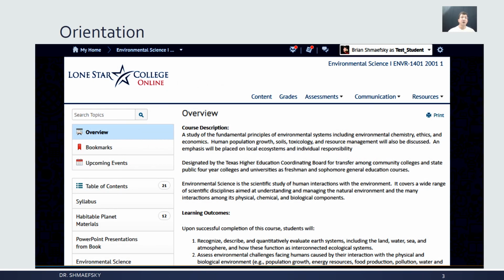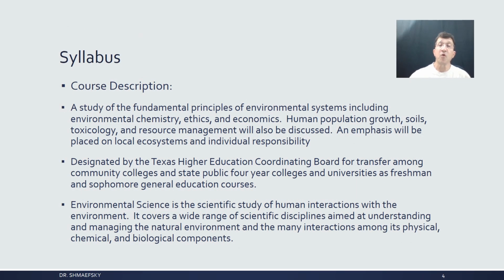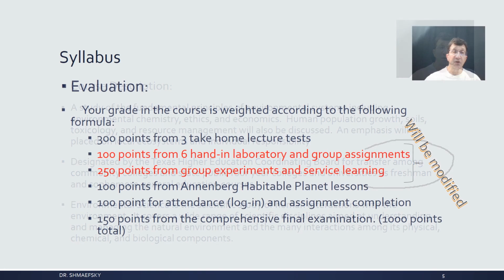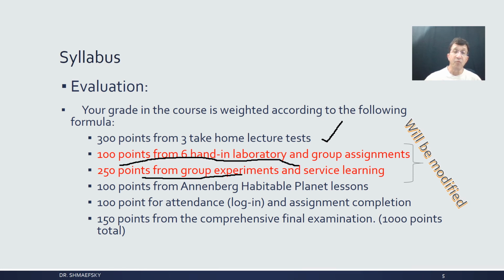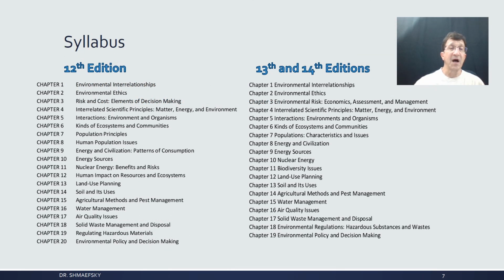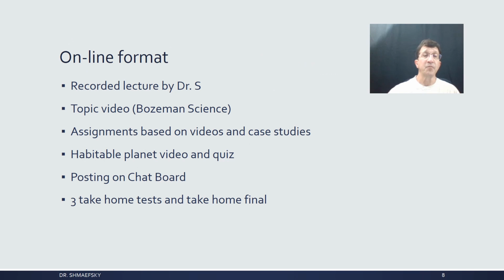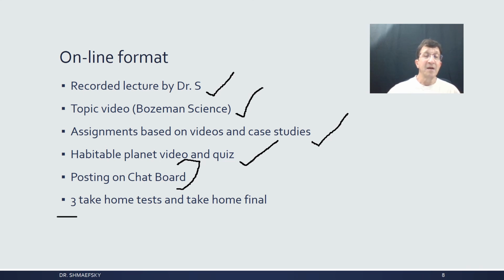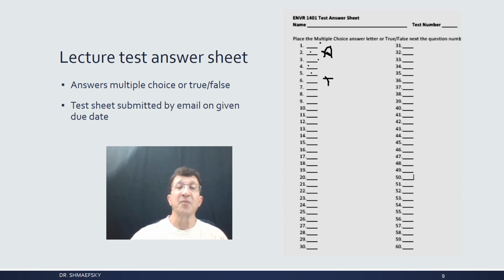ENVR 1401 online lecture introduction